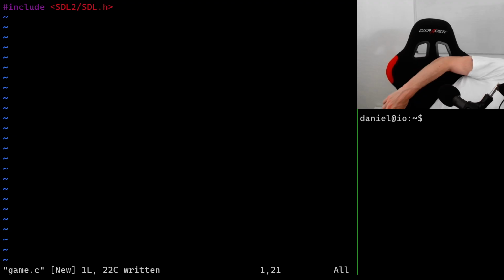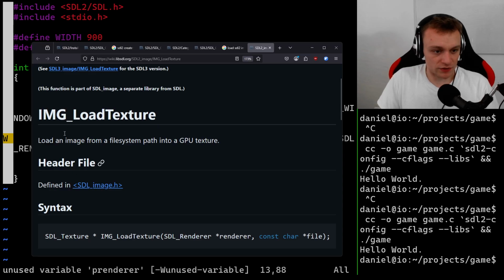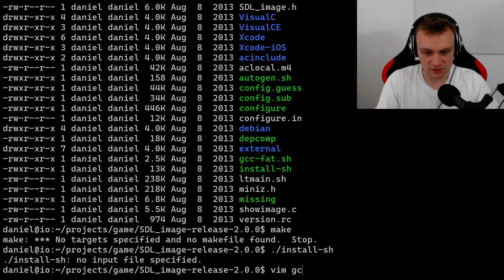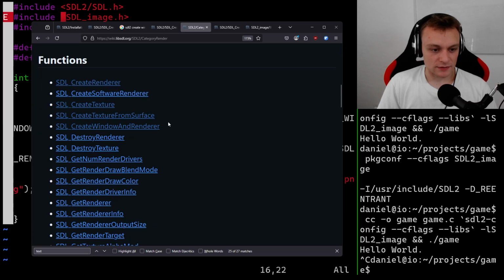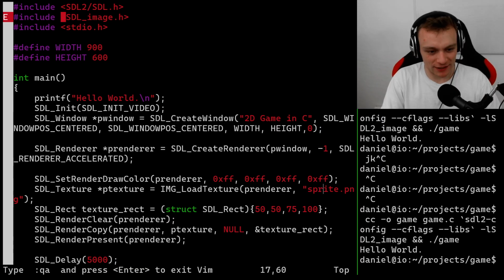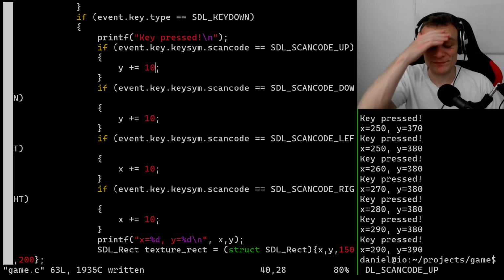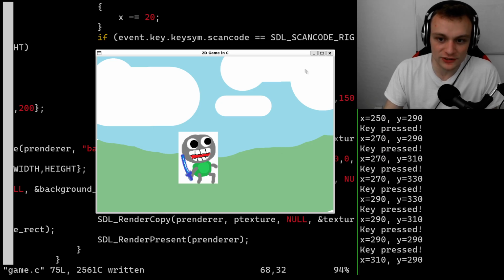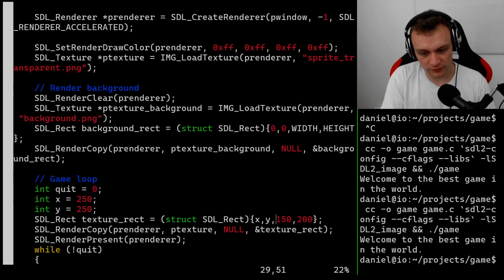Making a 2D Game in C from Scratch